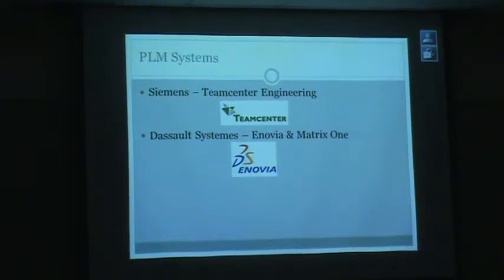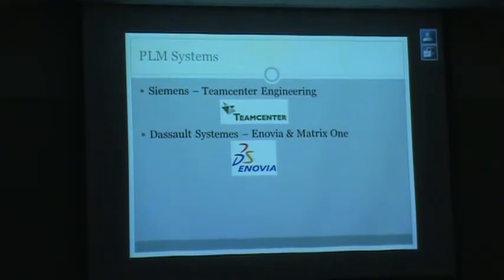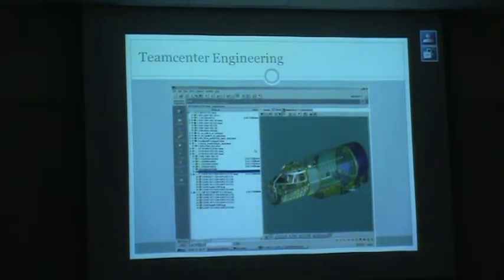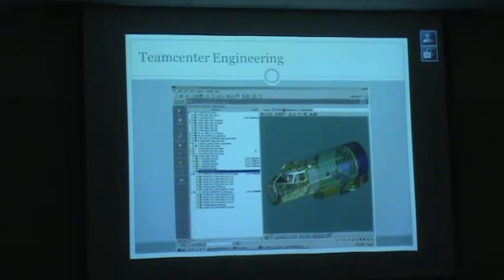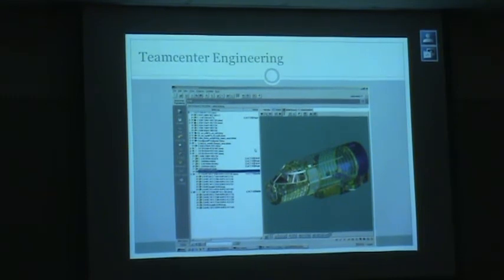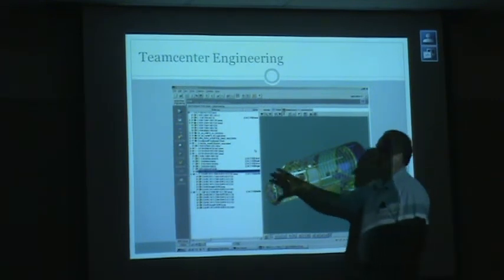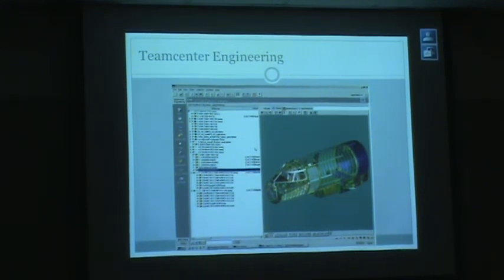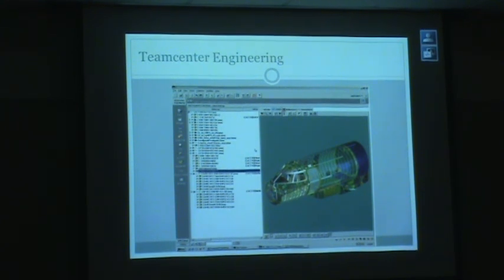Lecture Tuesday Sept 6, 2011 Part 4 of 5